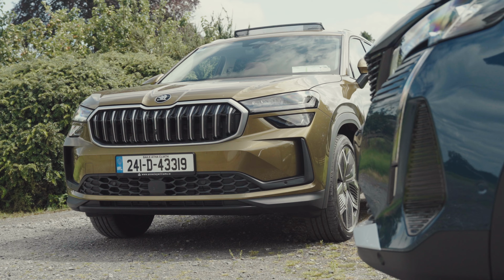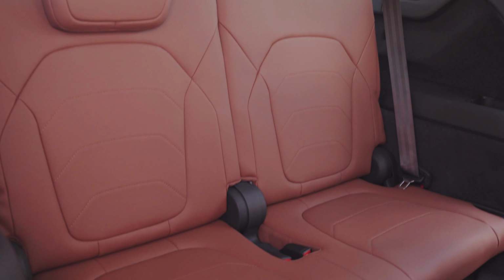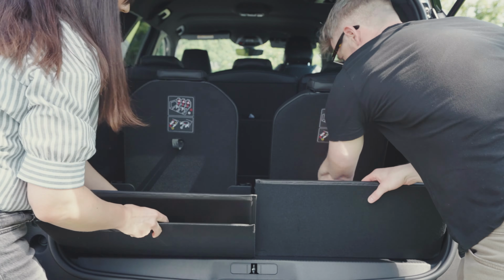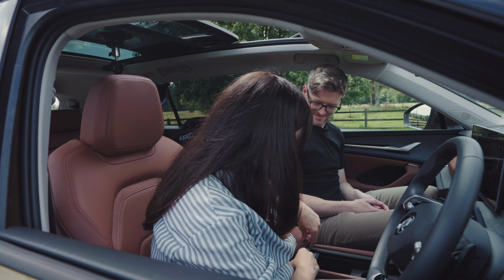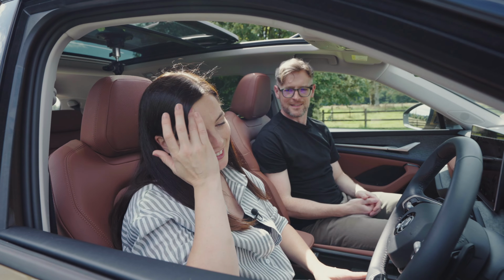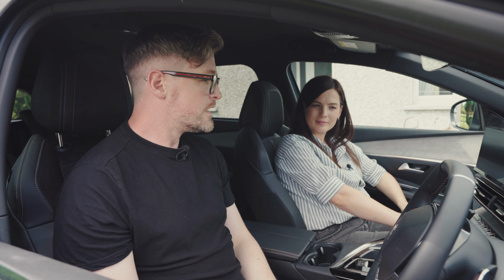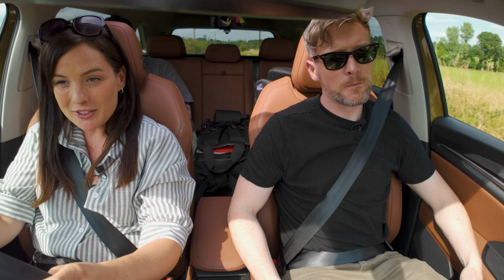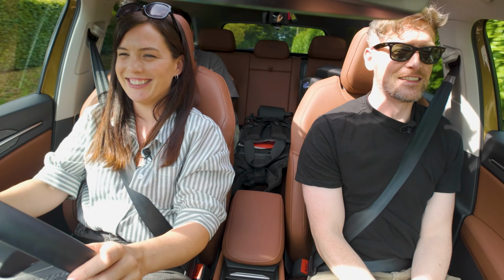New Skoda Kodiaq Vs Peugeot 5008 | The Ultimate 7 Seat Family Car Showdown! | CarsIreland.ie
Sinead and Anthony compare two of the most popular seven seat SUVs on the market in the ultimate 7 seat family car showdown for CarsIreland.ie

The Peugeot 5008 has long been a firm family favourite thanks to its three Isofix trump card in the second row. The Skoda Kodiaq has huge appeal in both the style and practicality stakes - with this brand new version bringing both in abundance. But which one is the better choice for a modern family?